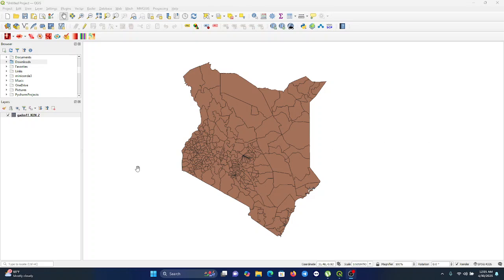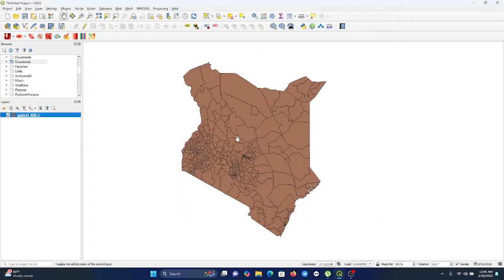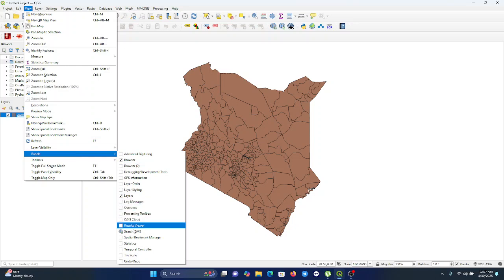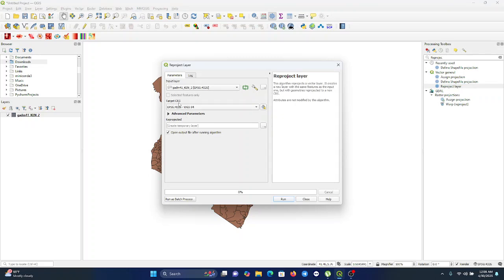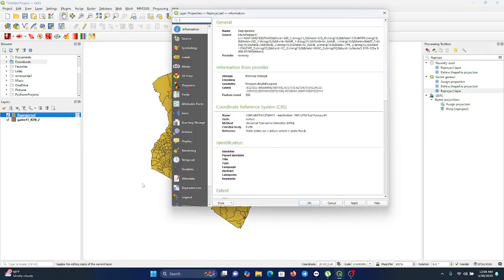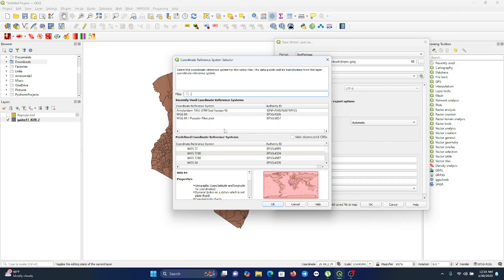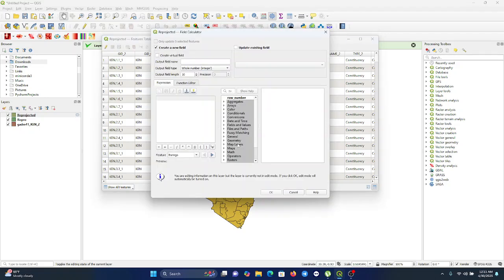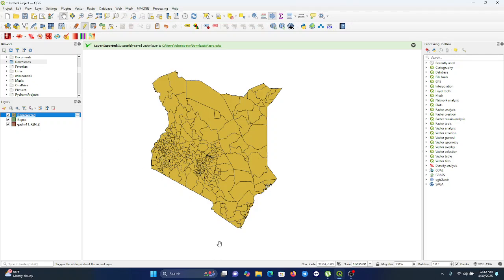How to Reproject Layers in QGIS (Change CRS / Coordinate System)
Learn how to reproject vector layers into a new CRS (Coordinate Reference System) using QGIS. In this easy tutorial, you’ll see step-by-step how to change the coordinate system of your spatial data to match your project needs.

🧭 What you'll learn:

How to find a layer's current CRS

How to assign or transform a new CRS

Reprojecting vs. defining CRS explained

🗺️ Ideal for: GIS students, cartographers, researchers, and anyone working with shapefiles and spatial data.